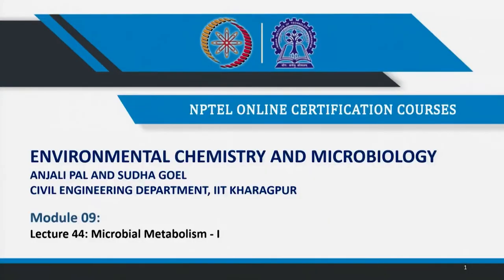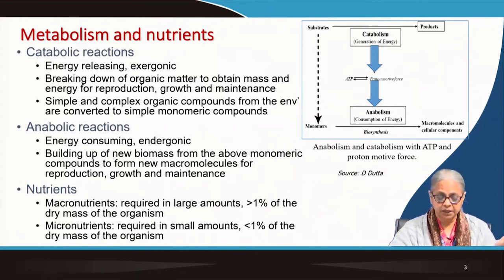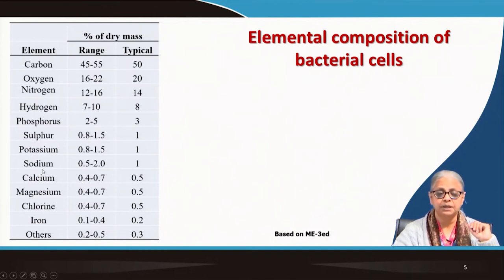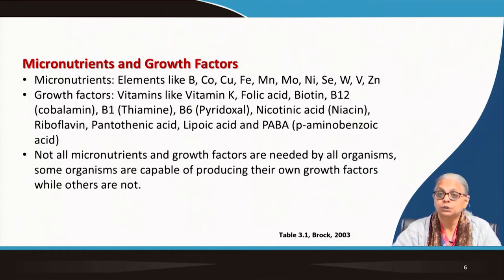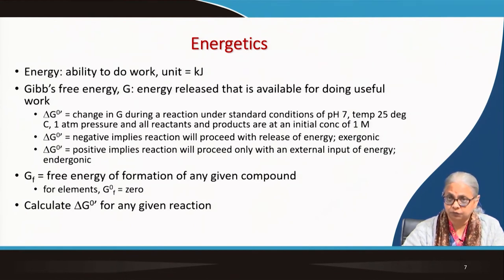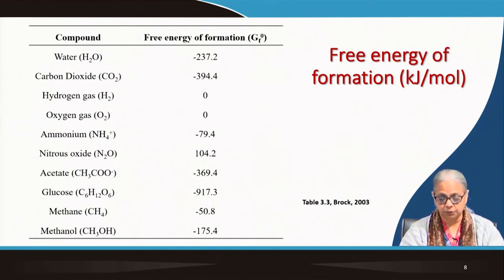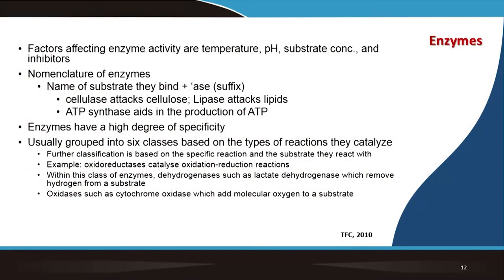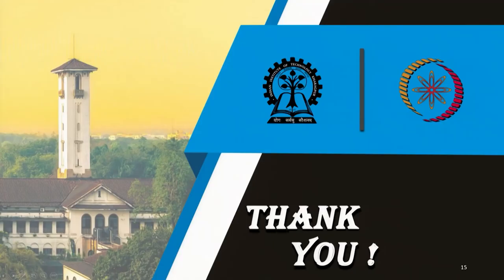Lecture 44: Microbial Metabolism - I#swayamprabha